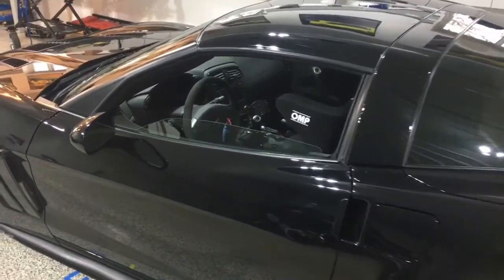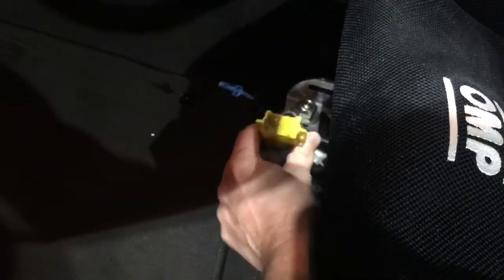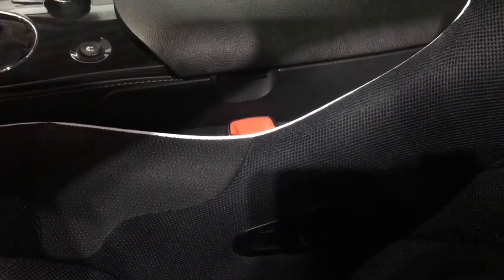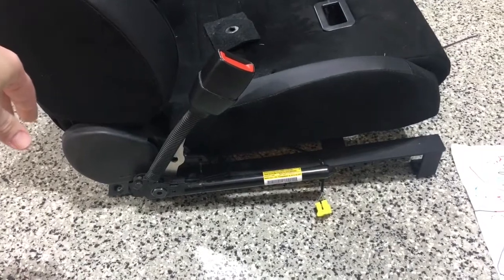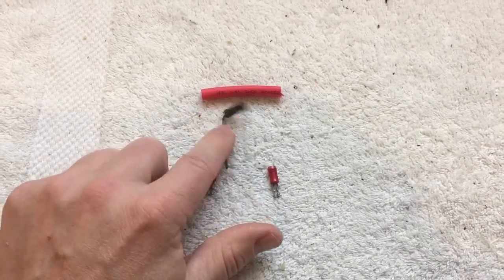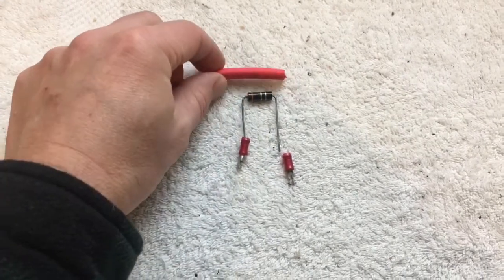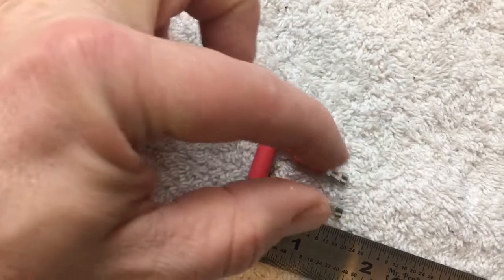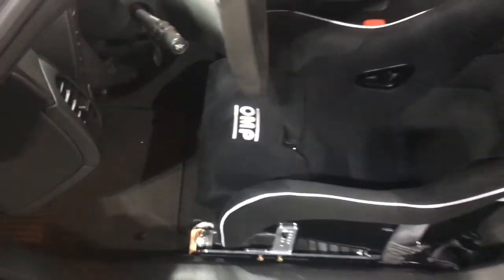C6 Corvette - Fix Air Bag Light From Race Seat install.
This video shows how to eliminate the airbag light when switch to an aftermarket.